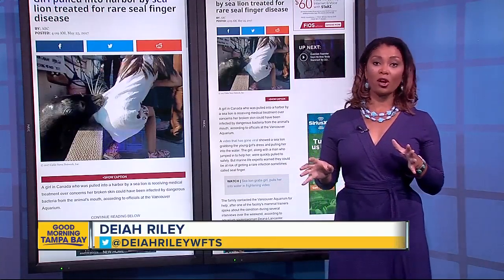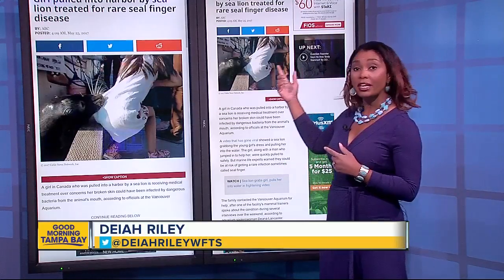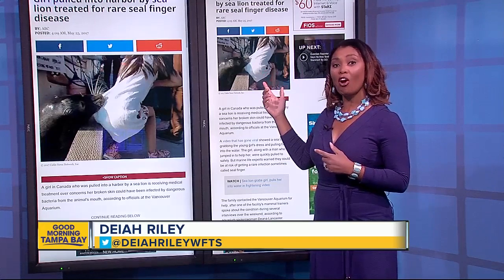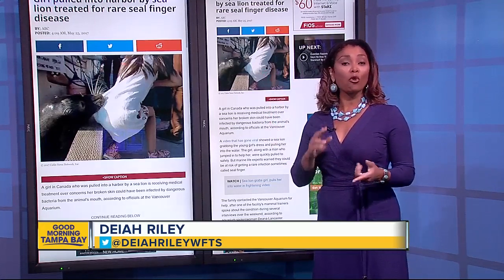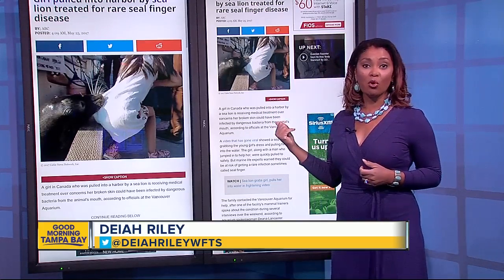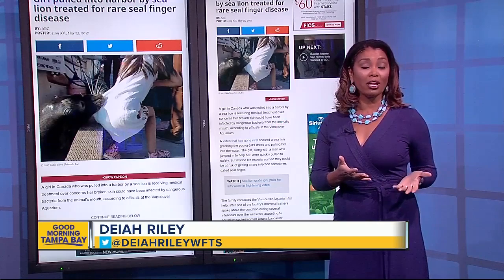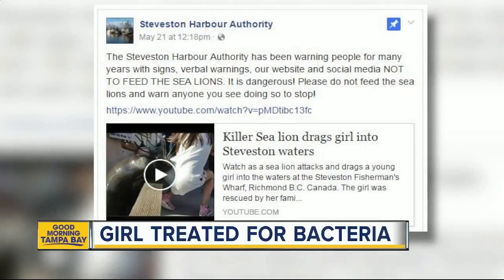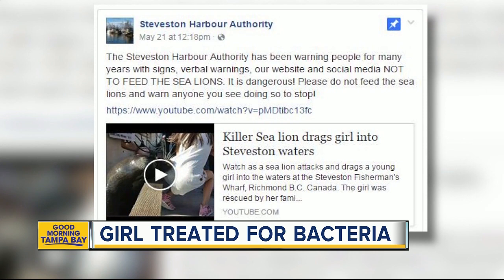Girl pulled into harbor by sea lion treated for rare seal finger disease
A girl in Canada who was pulled into a harbor by a sea lion is receiving medical treatment over concerns her broken skin could have been infected by dangerous bacteria from the animal's mouth, according to officials at the Vancouver Aquarium.